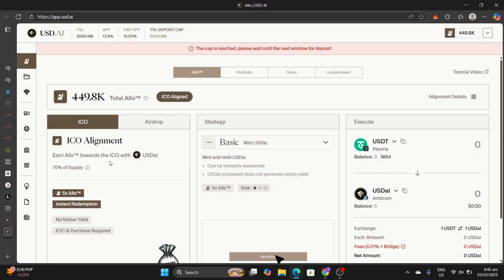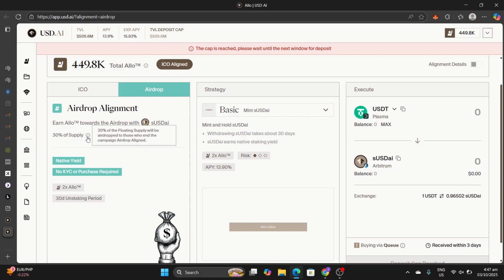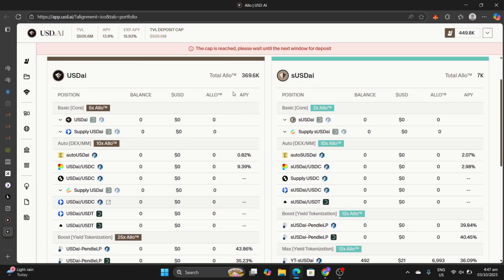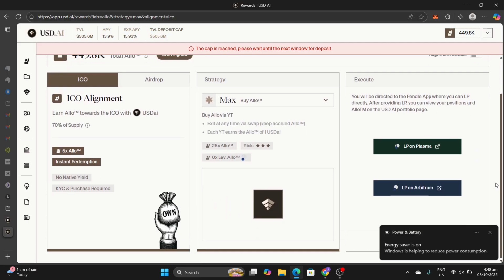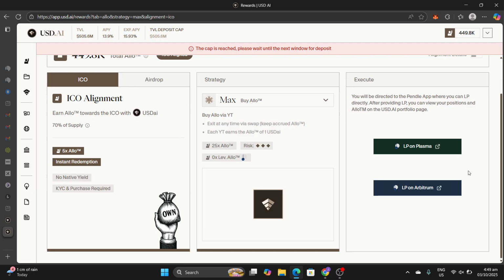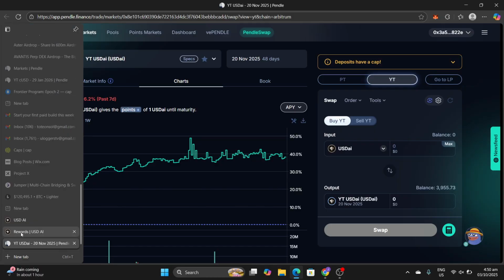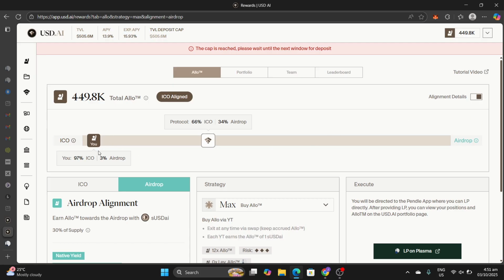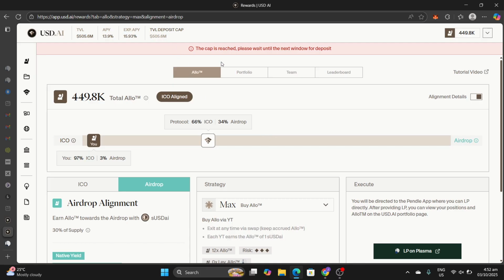USDAI Airdrop Will Be Huge But Here's The Catch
USDAI Airdrop Will Be Huge But Here's The Catch. and look for the pendle strategy as seen in the video and get started with Gaib AI airdrop as well and be early to Standx as well, a tokenless perp dex and stablecoin issuant

Join Ethereal early, a perp dex powered by Ethena has an invite-only private mainnet beta. but don't forget to onboard on Ethena to ensure you also earn the Ethena airdrop.

RE Airdrop is very under the radar, backed by Ethena, start early

YO airdrop has less than 10k participants.

Edgen Tech Airdrop - The Easiest And Most Productive Airdrop! You have some AURA already awaiting you and talk about Edgen Tech on Kaito for an additional airdrop

Pacifica Perp DEX Airdrop On Solana. Invite-Only. Huge Airdrop! and to earn a share of 720m airdrop from Aster Perp DEX and get started early with the Edgex perp DEX airdrop

Earn a share of 80m airdrop by Avantis perp DEX and

Missed ASTER Airdrop. Ethereal Perp DEX Airdrop. Tokenless.

BasedOneX Airdrop - Could Be The Biggest Perp DEX Airdrop On Hyperliquid. Be Early. and you can also get positioned for the Hyperliquid second airdrop

Glider AI Airdrop - The Biggest Invite Only Airdrop On Base.

Payy, offers you your own Crypto card and could have a huge airdrop.

Rally Fun Airdrop - New Infofi Platform. Only Few Members. Earn With X Account

XEET AI infofi Airdrop Will Be Huge. Missed Kaito. Start Early. No Thresholds. and don't forget Cookie, another infofi platform with 10 airdrops already

Limitless Airdrop. Late To Polymarket? Very Easy To Get This Huge Airdrop.

Perena Airdrop On Solana. Season 1. You Are Early. (using invite code = QJMLKS)